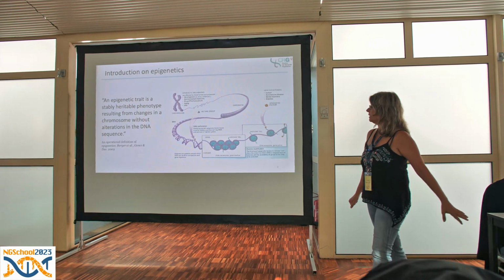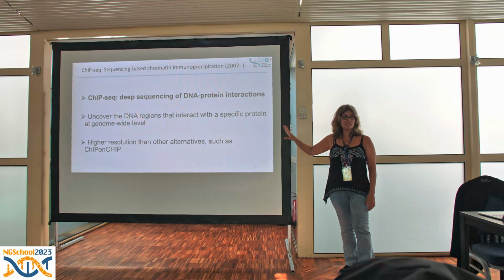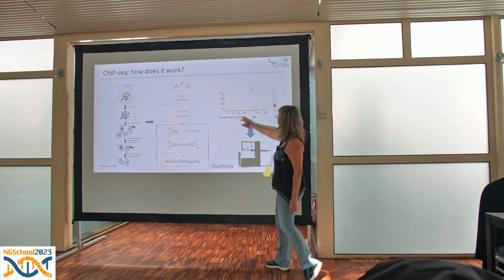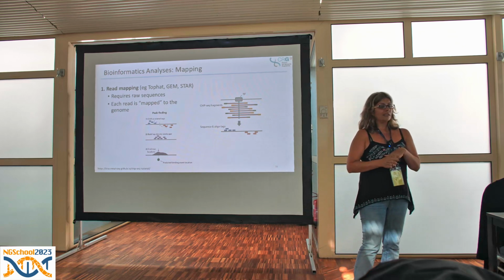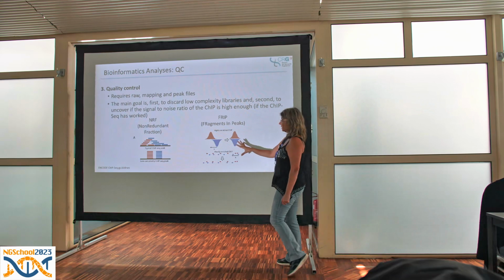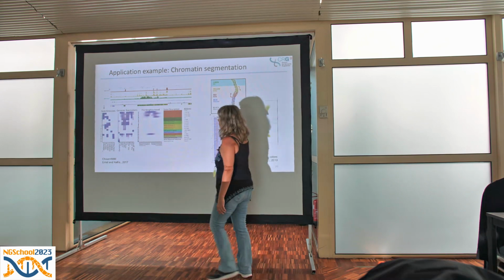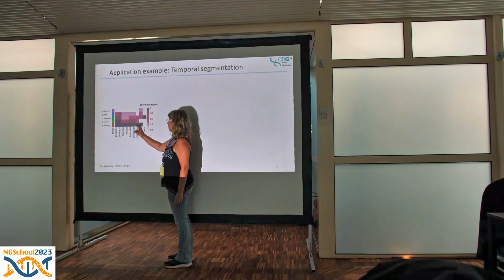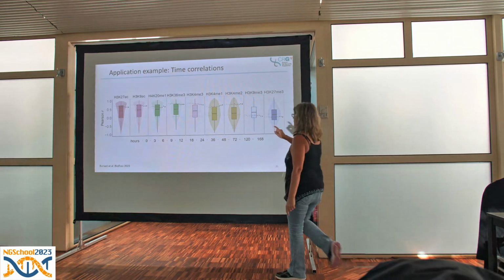Epigenetics & epigenomics - Silvia Perez-Lluch | NGSchool2023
Dive into the realm of Epigenetics & Epigenomics with Silvia Perez-Lluch, a CRG staff scientist in Barcelona, featured in NGSchool2023.

NGSchool is a pivotal organization for young researchers in Central & Eastern Europe, focusing on Next Generation Sequencing (NGS) data analysis and Bioinformatics. Attendees, with backgrounds in biology, mathematics, and informatics, benefit from exclusive insights, including Perez-Lluch's expertise in ChIPseq and RNA sequencing, as part of NGSchool's commitment to advancing skills in data analysis.

Join the NGSchool community to explore the forefronts of genomics, bioinformatics, and Epigenetics. Don't miss Silvia Perez-Lluch's lecture, a highlight of NGSchool2023, and stay at the cutting edge of research.